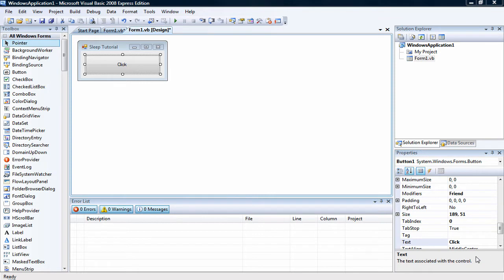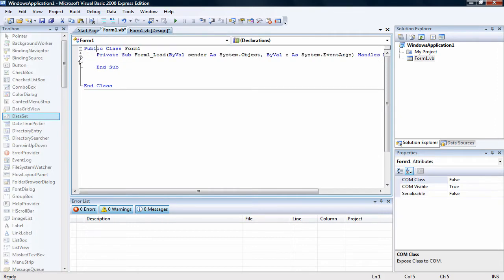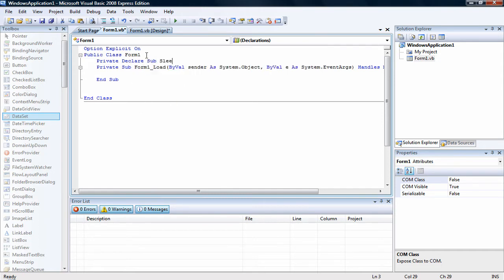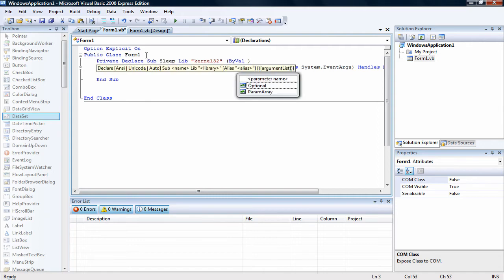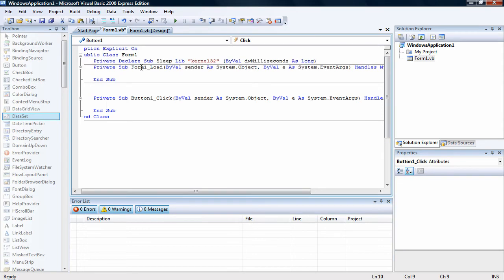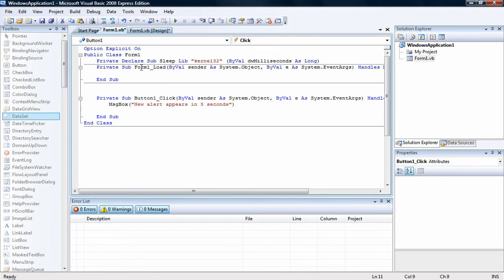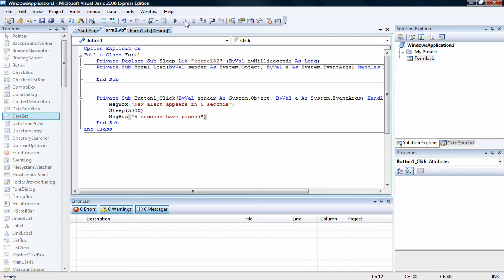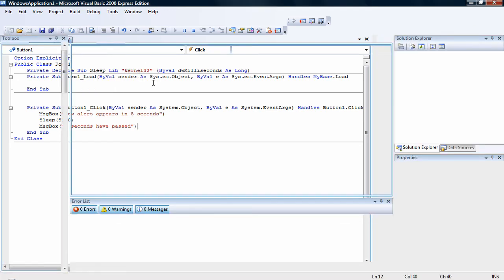VBBasics - VB Sleep Feature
Stop using so many timers, instead use a VB.net Kernel32 feature called Sleep.